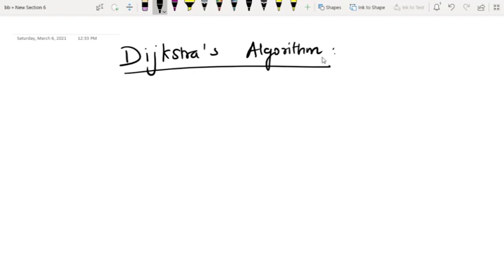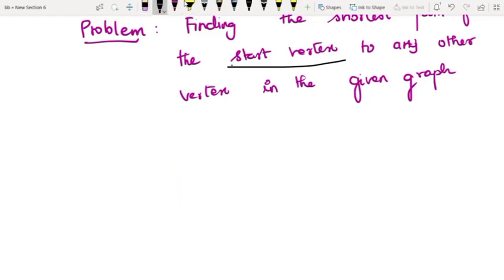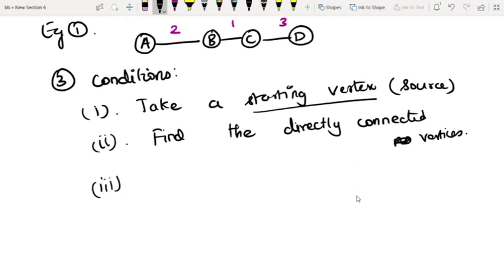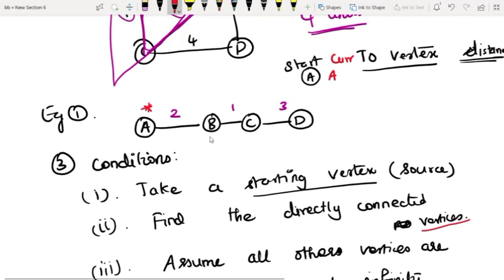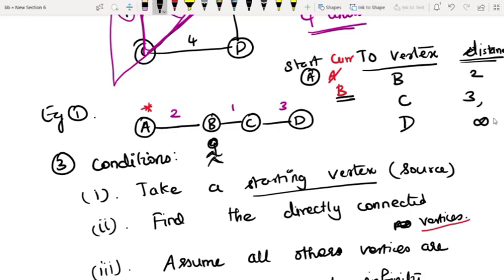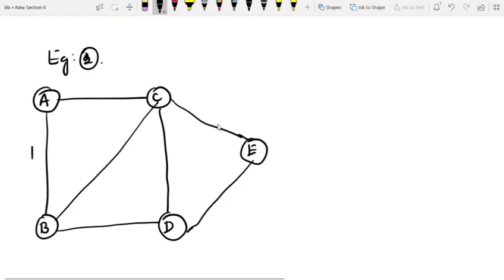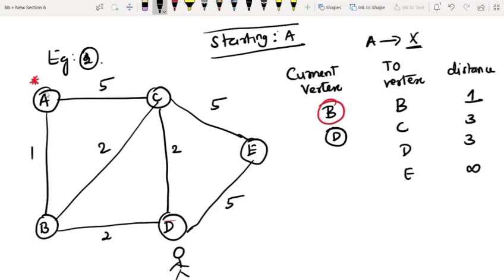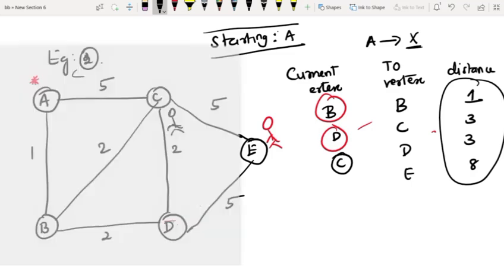Dijkstra's Algorithm Explained | Shortest Path in Graphs | Logic, Example & Complexity | DSA #41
Learn Dijkstra’s Algorithm, the gold standard for finding the shortest path in a weighted graph. In this comprehensive Data Structures and Algorithms (DSA) tutorial, we break down the logic of "Single Source Shortest Path" (SSSP) and demonstrate how the algorithm "relaxes" edges to find the most efficient route.
We walk through two detailed examples—a simple linear graph and a complex multi-path graph—to show you exactly how to maintain a distance table and update values from infinity to the final shortest distance.
Key Topics Covered:
✅ Introduction to Dijkstra's Algorithm & Graph Problems.
✅ Weighted vs. Unweighted Graphs.
✅ The Three Main Conditions for the Algorithm.
✅ Initialization: Why we use Infinity (\infty).
✅ Step-by-Step Manual Trace: The Distance Table Method.
✅ Optimization: When to update a node's distance.
✅ Complexity Analysis: O(V²) and Priority Queues.
📍 Timestamps:
00:00 - What is Dijkstra's Algorithm?
01:10 - Use Cases: Weighted Graphs & Shortest Paths
02:42 - Defining the Source Vertex (Starting Point)
05:12 - Shortest Path Logic: Direct vs. Indirect Routes
07:32 - The 3 Essential Conditions for Dijkstra's
09:54 - Example 1: Simple Linear Graph Walkthrough
15:14 - Understanding Relaxation (Updating the Distance Table)
19:33 - Example 2: Complex Graph with Multiple Paths
24:00 - Managing Multiple Neighbors and Updating Values
27:39 - Marking Vertices as Visited & Final Summary